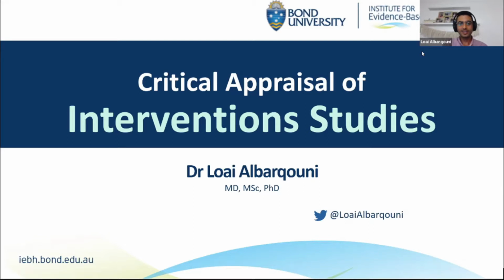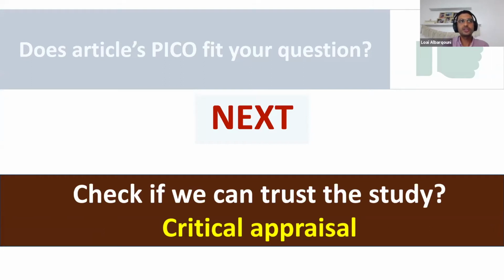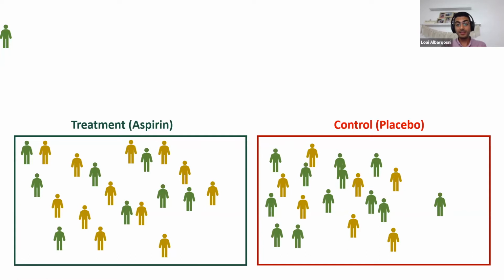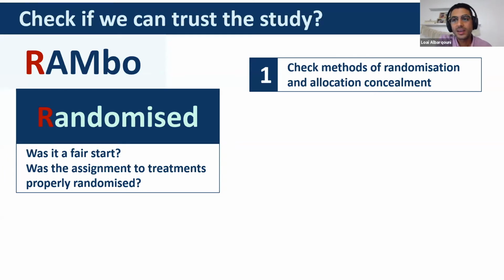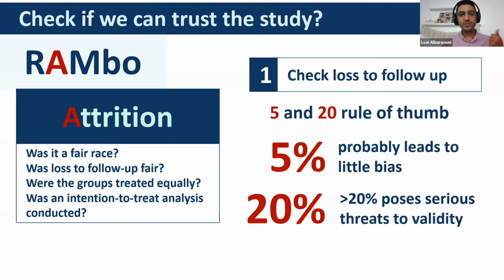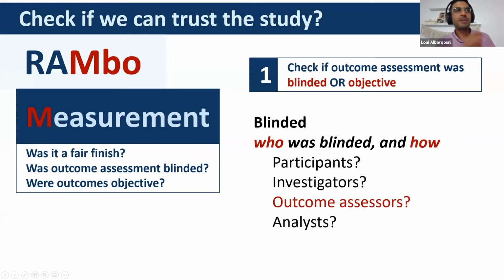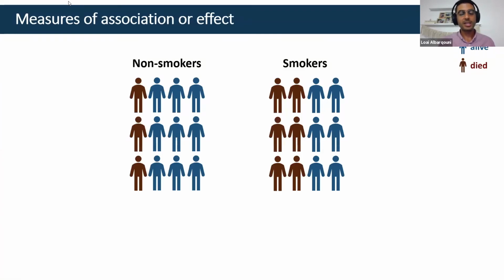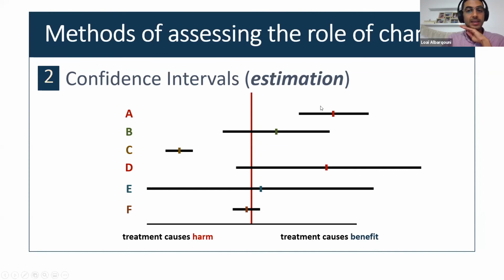OxPal Online Research Fellowship Part 2: Critical Appraisal of a Scientific Article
Here Dr Albarqouni will go over how to approach reading any scientific paper and how you can judge the quality of evidence presented. This is core content for anyone interested in research or medical academia!

If possible, please read this article before watching the lecture:
Effect of needle length on incidence of local reactions to routine immunisation in infants aged 4 months: randomised controlled trial. Diggle & Deeks. BMJ. 2000.

Bio:
Dr Loai Albarqouni is a medically trained epidemiologist and now a post-doctoral research fellow at the Institute for Evidence Based Healthcare, Bond University, Australia. He is a graduate of Al-Quds University Medical School and has a Masters in Epidemiology from Ludwig Maximilian University of Munich.

The material contained is being used by medical professionals to provide a high standard of medical education without profit. Therefore, it is believed that this constitutes a ‘fair dealing’ of the copyrighted material in accordance with the UK copyright law (Copyright, Designs and Patents Act 1988). Please get in contact with us if you see your material included and would like to be credited.